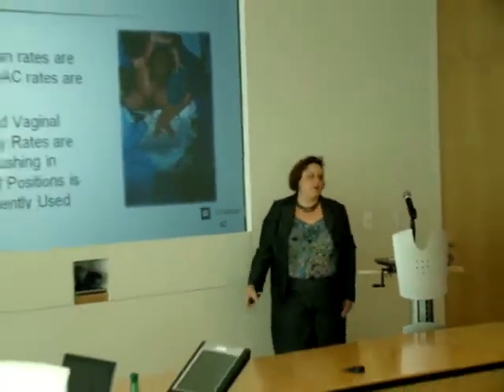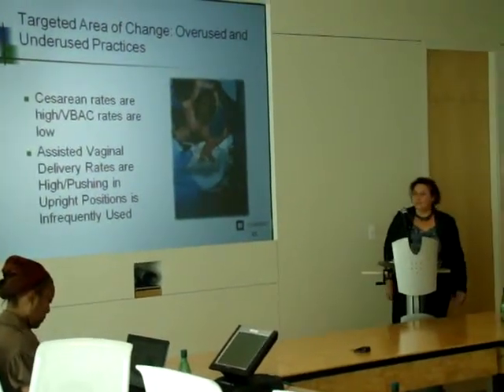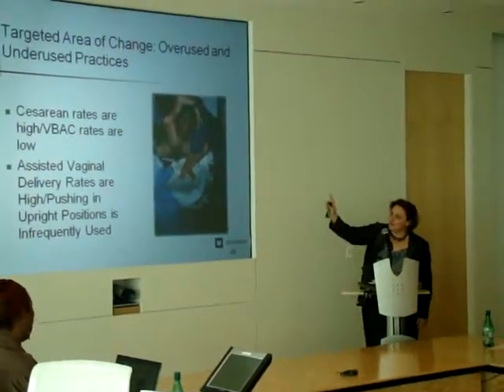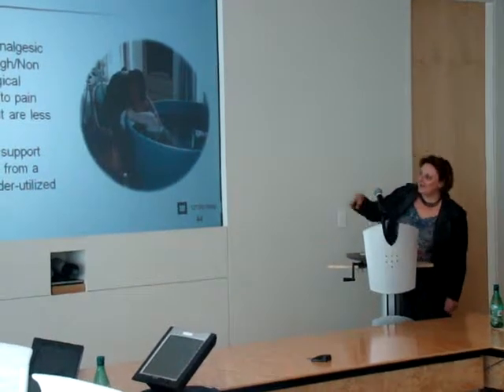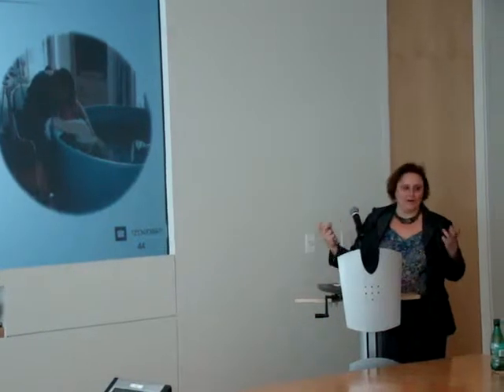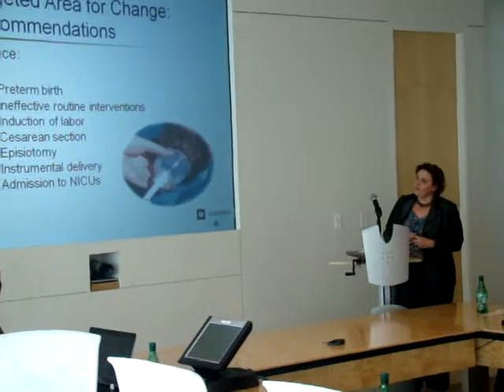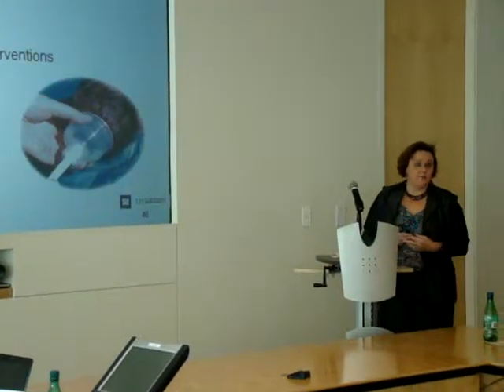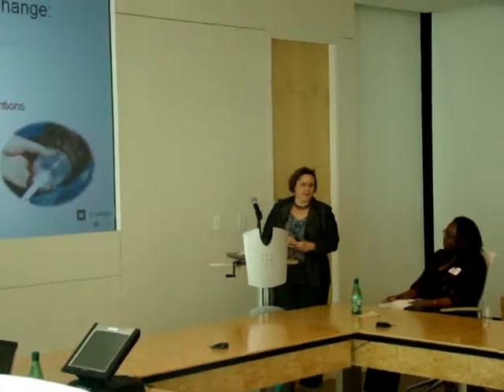Heart and hands: the art and science of mother-baby friendly nursing

A proposal for high-quality maternity care

Training for hospital nurses & administrators to implement the mother-friendly childbirth initiative